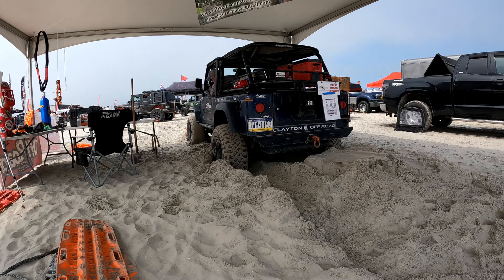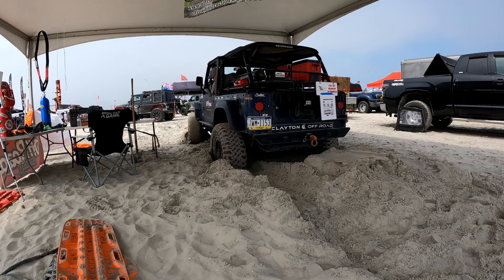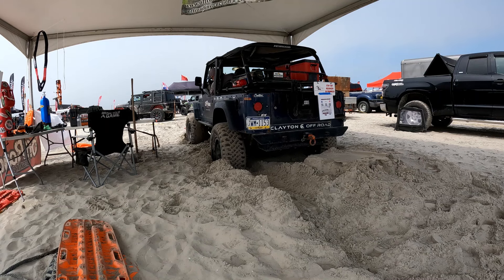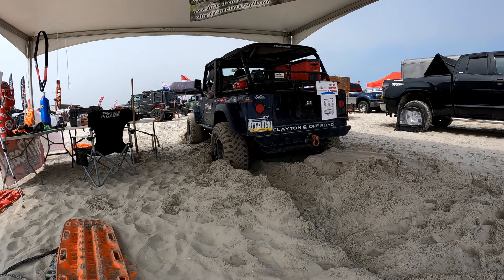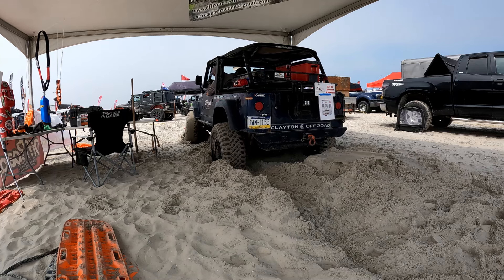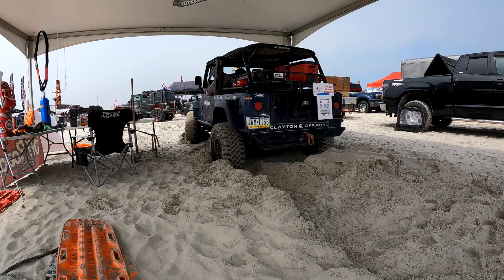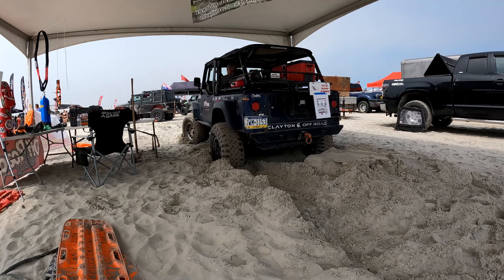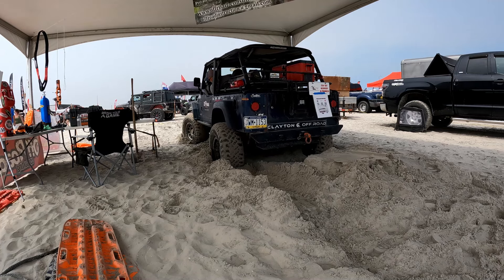Driving out of being stuck in the sand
Off Road Consulting videos are dedicated to improving driving skill, demonstrating trail repair and recovery techniques, and exploring trails at offroad facilities.

Off Road Consulting provides many services to the new Jeep owner, new Toyota owner or any new off road vehicle owner as well as the intermediate or experienced off roader.

Off Road Consulting is based in Pennsylvania and focused on safce off road driving and education.

The vast majority of Off Road Consulting videos are shot during trail rides or training classes by Off Road Consulting. Off Road Consulting is the perfect off road beginner's guide for Jeep off road beginners. The experience offers many new Jeep owner tips for beginners.

Off Road Consulting provides services including off road instruction from entry level to professional rock crawling, guided rides for all levels, of experience, private instruction and rides or corporate consultation services.